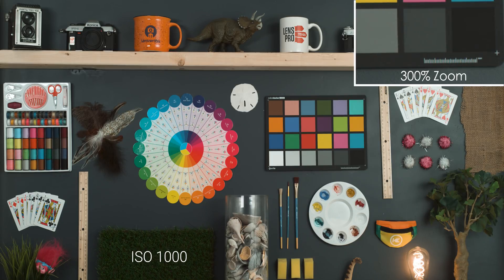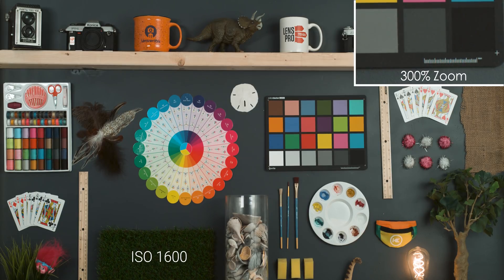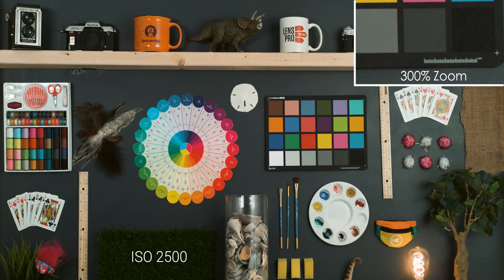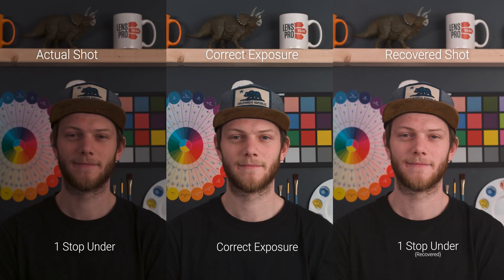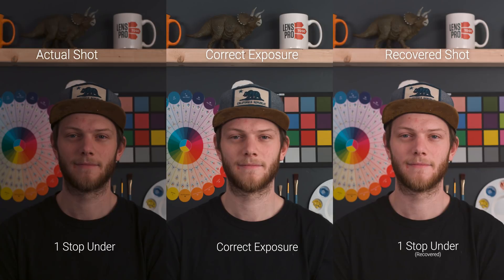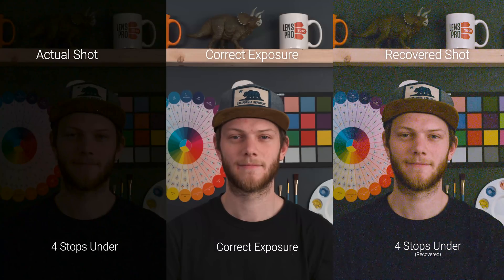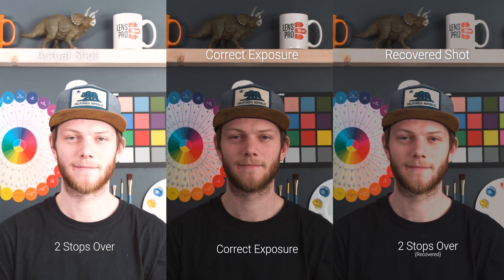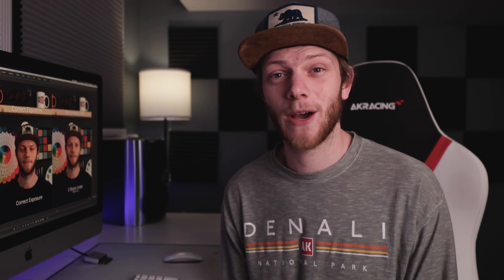Phantom VEO 4K 990S: High ISO and Exposure Recovery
This is the camera sensor test of the Vision Research Phantom VEO 4K 990s. There are two thing we will look at in this video first is the High ISO Performance going from 640 ISO to 5,000 ISO and the second is an exposure recovery test. This consists of overexposing and underexposing the image +/- 5 Stops and then trying to recover it in post-production. This can be an important part of dealing with the footage in case you make a mistake on set if you can recover that in post it might not be a totally lost shot.

Want to see some high speed or slow motion footage check out this sample footage: Coming Soon!

Camera Settings
Vision Research Phantom VEO 4K 990s
Res - 4096 x 2160
Color Space Rec 709, Log 1, Log 2

FPS - 24

ISO test starts @ 0:20

Exposure Recovery starts @ 2:35

Music from ArtList IO - Get 2 months FREE!

Lensprotogo.com